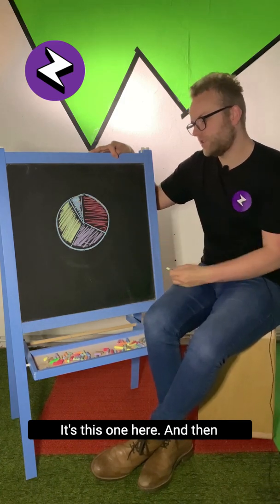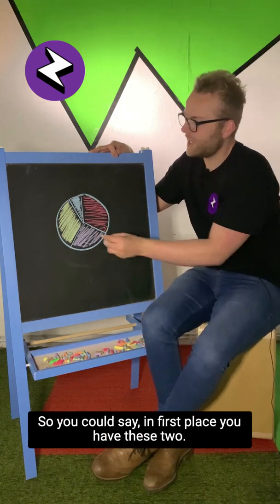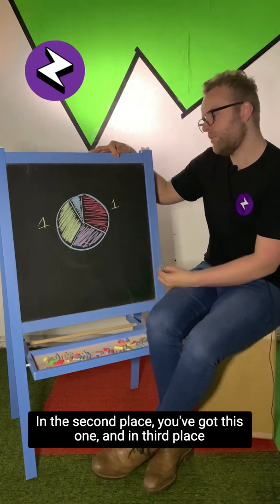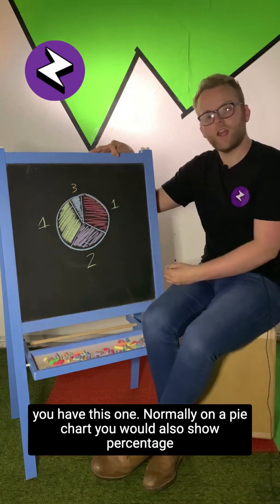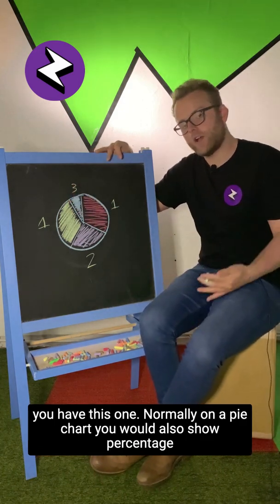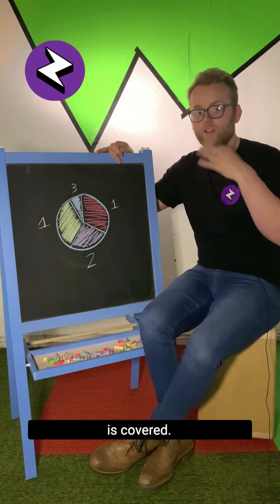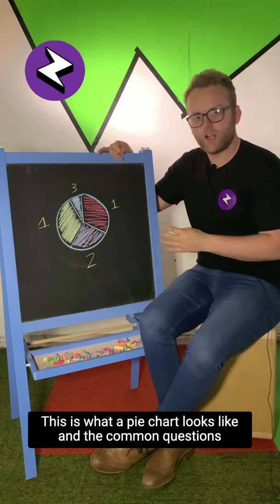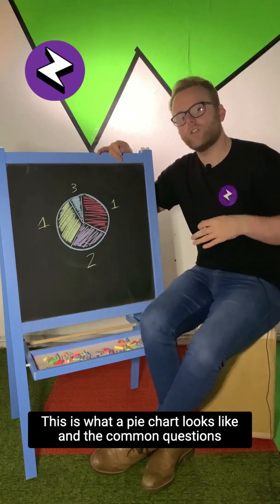Zap Maths Tutorials: Pie Charts